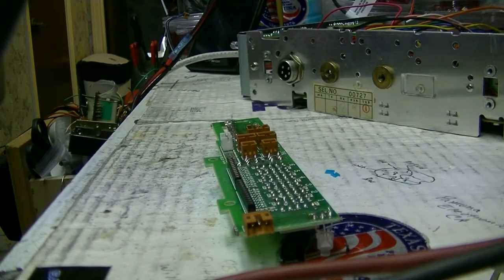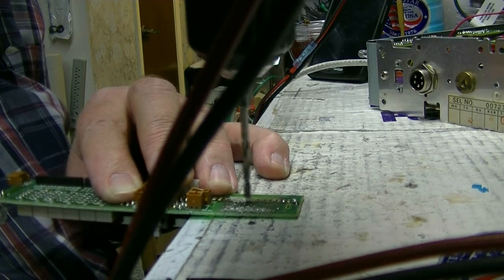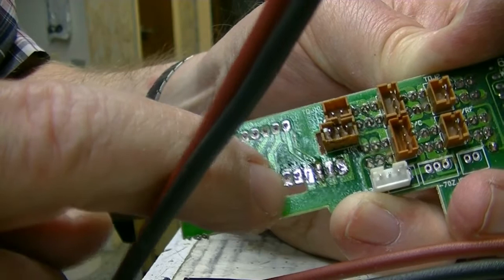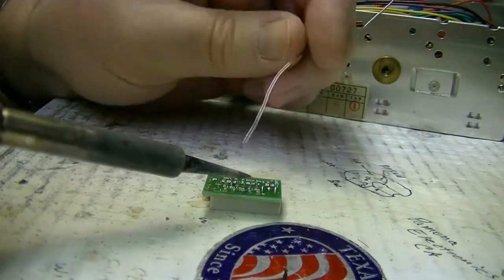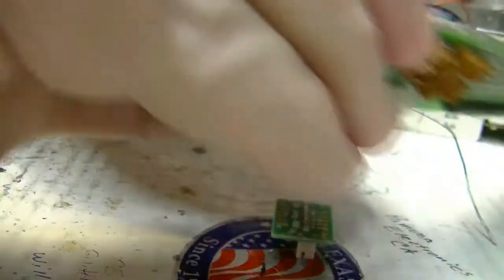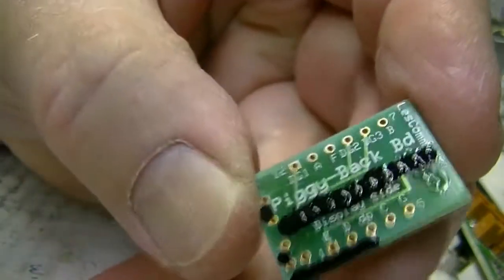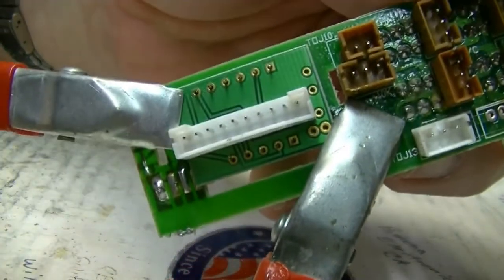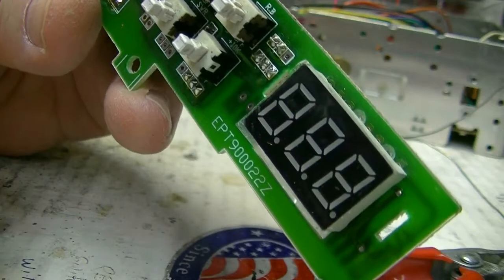3 Digit PiggyBack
Installing a 3 Digit display using the LesComm Piggy-Back adapter